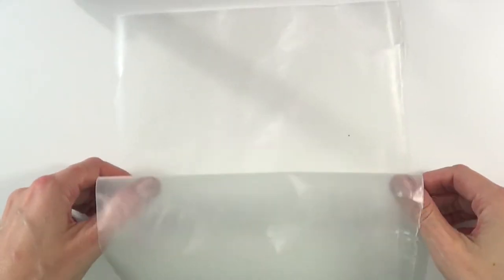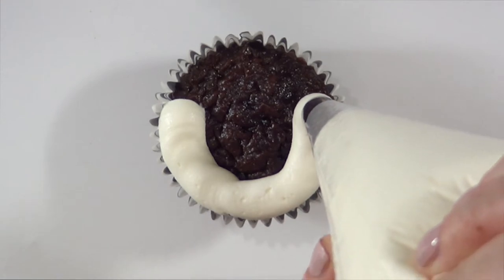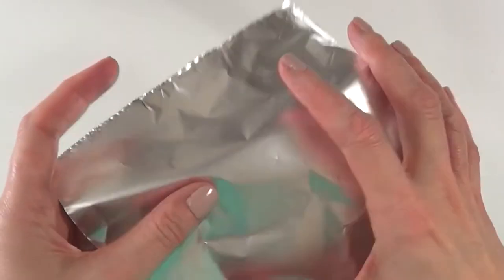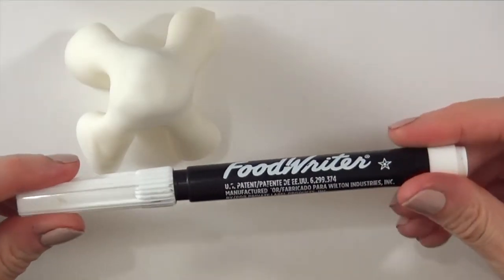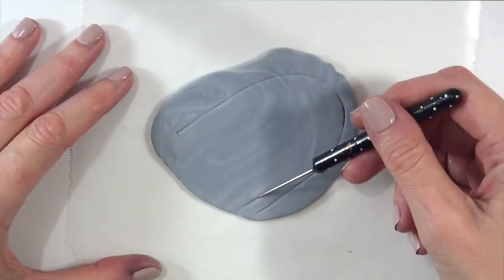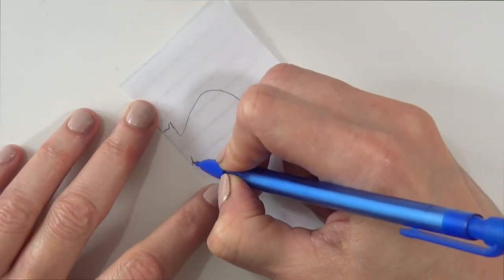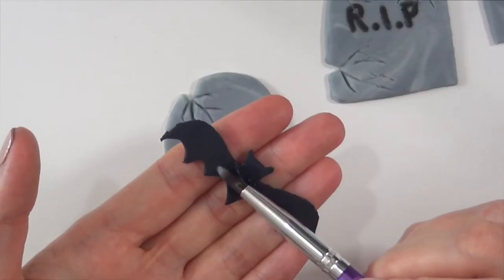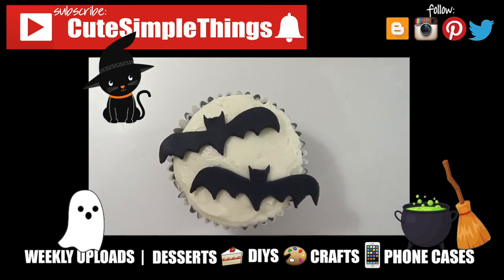Halloween Cupcakes: Eyeballs, Ghosts, Tombstones, Vats | CuteSimpOctober No. 4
Learn how to make Creepy Eye balls Cupcakes, Ghosts Cupcakes, tombstones and Vats using Fondant!
Use cutesimplestuff if you re-create it!